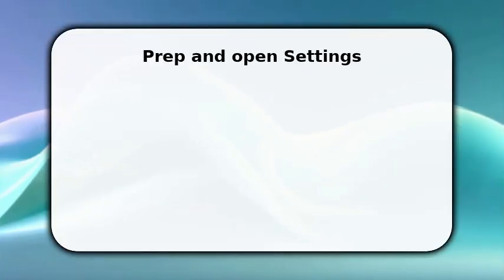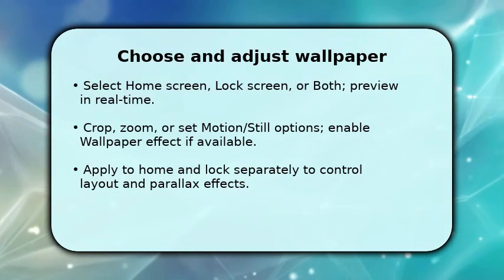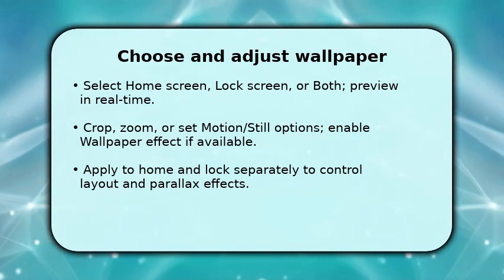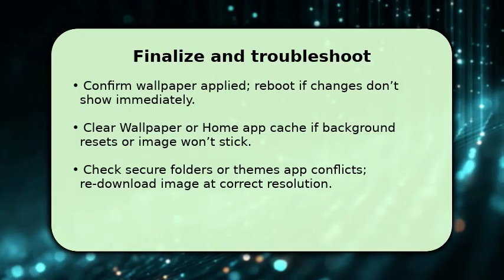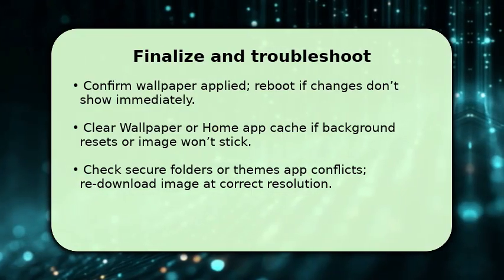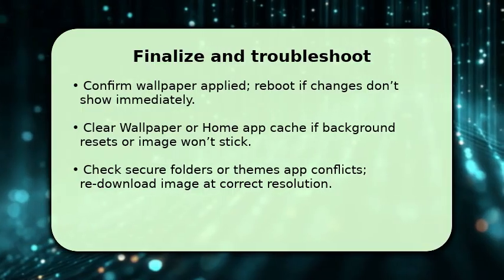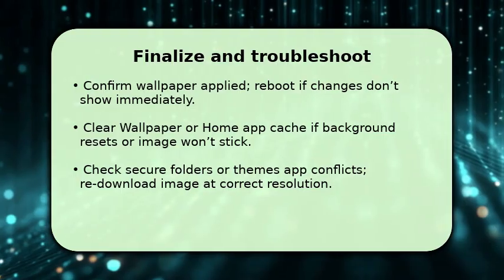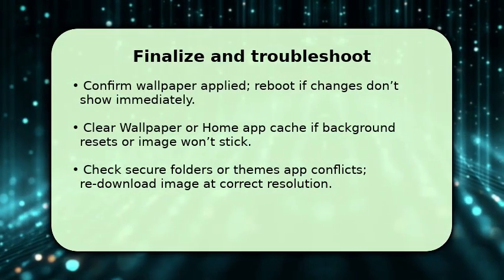How to Fix Wallpaper in Samsung Phone - Full Guide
Discover the step-bythy process of fixing wallpaper on your Samsung phone with our comprehensive guide. Learn how to troubleshoot common issues, update or change backgrounds seamlessly and enhance your device's aesthetics.